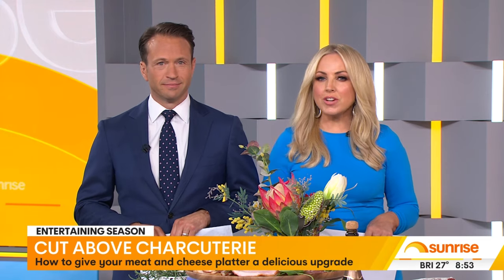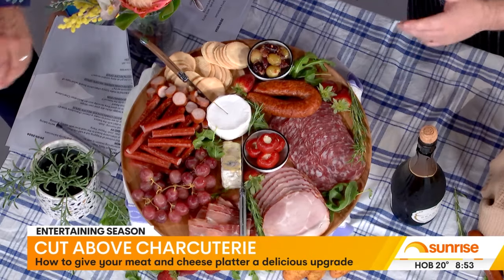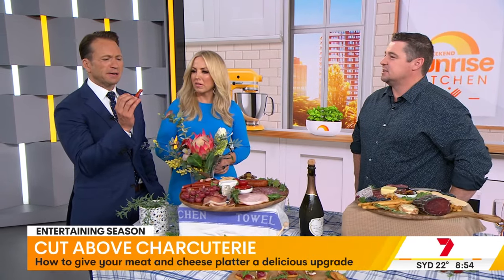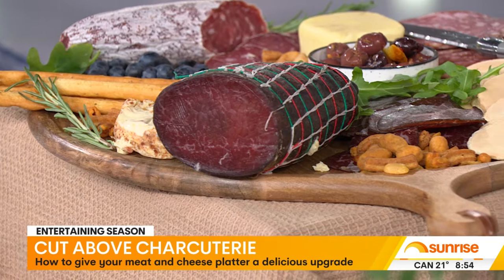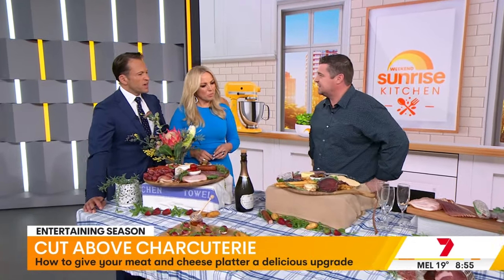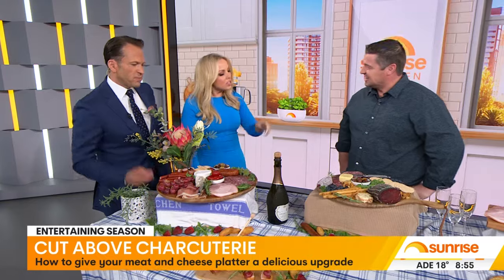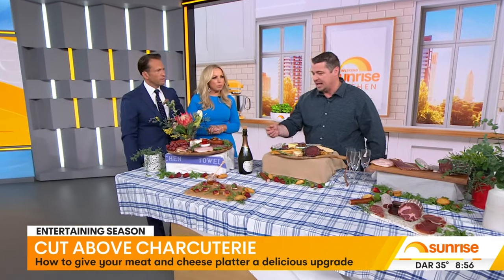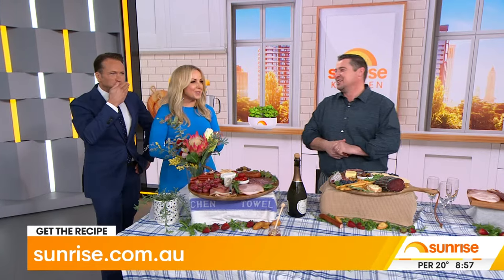Josh Perry shares how to make a perfect charcuterie board for all your entertaining needs | Sunrise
Between footy finals, spring picnics and family barbecues entertaining season is well and truly here.

But instead of dragging out a sad old cheese plate, we're taking your charcuterie board to the next level.